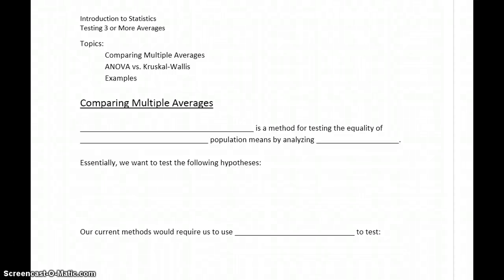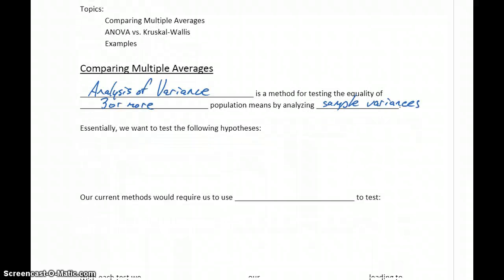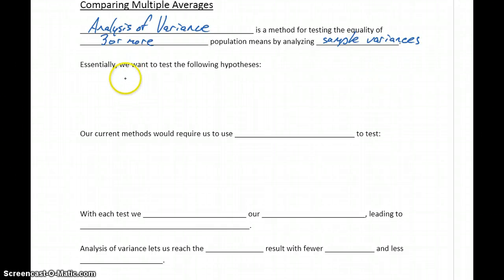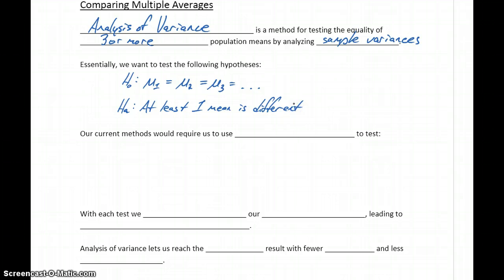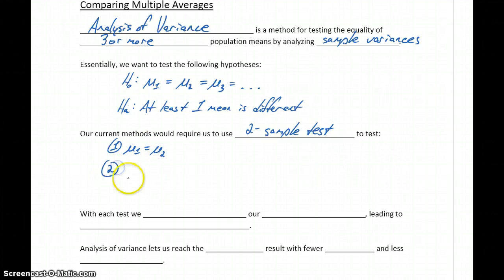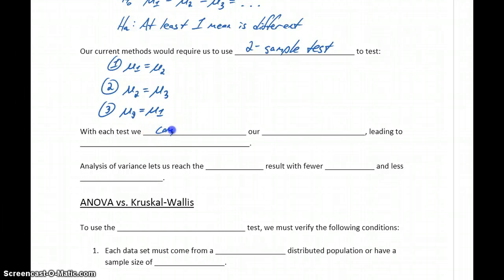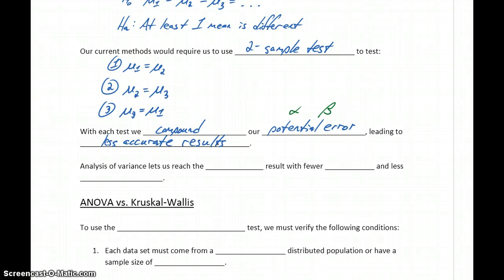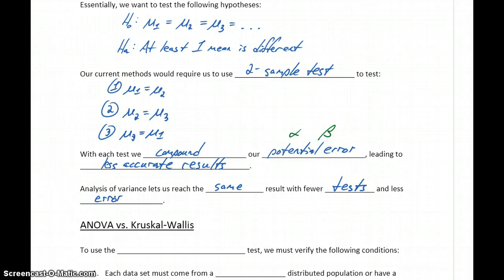Statistics Testing 3 or More Averages Part 1 - Comparing Multiple Averages